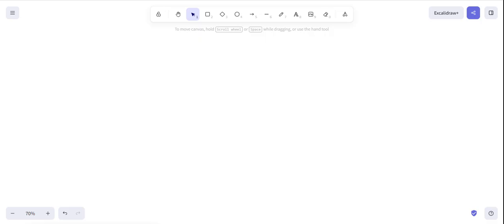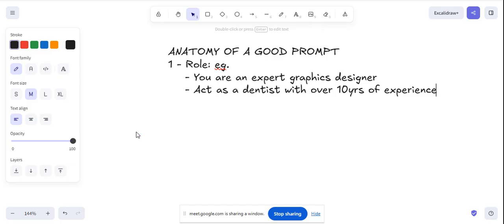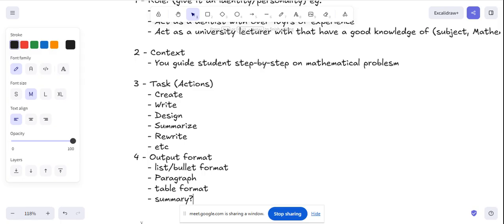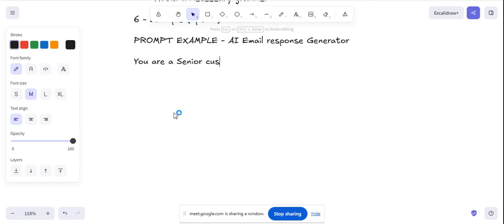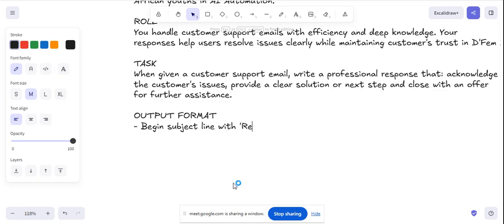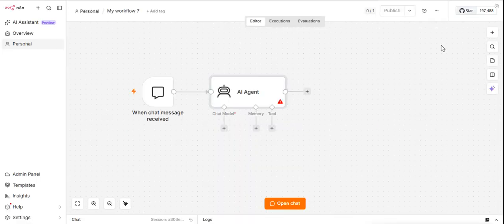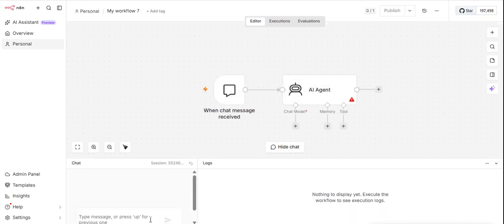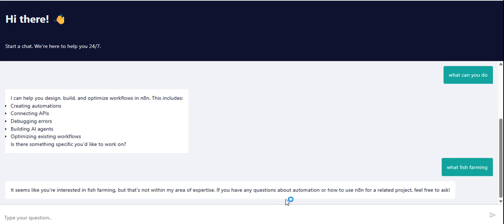🤖 AI Integration | AI Automation Class 3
What if you could build an AI assistant that understands your instructions, makes decisions, and automates repetitive tasks?

In this practical session, we take a major step into the world of AI Agents using n8n. You'll learn how prompt engineering works, how AI Agents are structured, and how to build your very first AI-powered workflow.

🎯 In this class, you'll learn:
✅ Understanding Prompt Engineering Essentials
✅ Working with AI Agents
✅ Understanding the Components of an AI Agent Node
✅ Building a Simple AI Agent

Whether you're a student, entrepreneur, freelancer, or tech enthusiast, these are practical skills that can help you work smarter and stay ahead in today's AI-driven world.

💬 Question for you: If you had your own AI Agent today, what task would you ask it to automate first?

🚀 Empowerment Through Technology